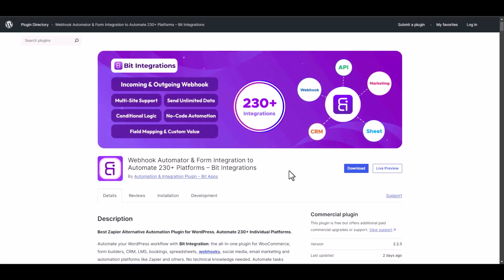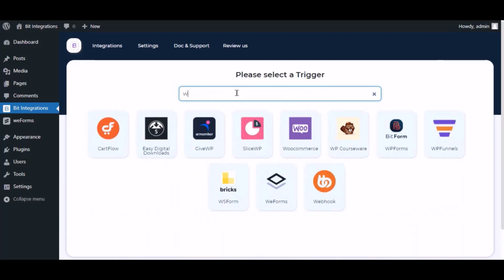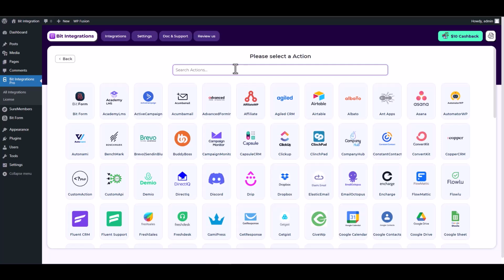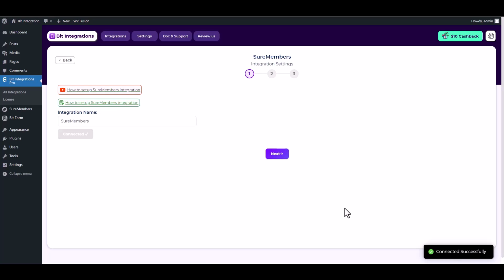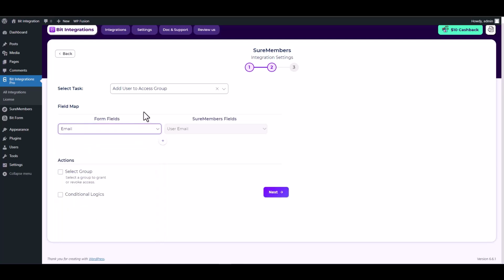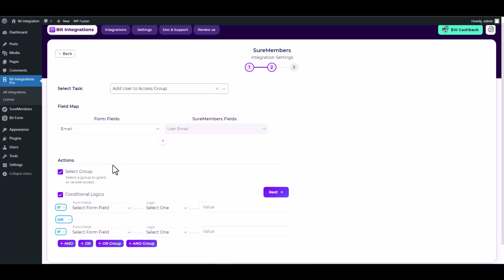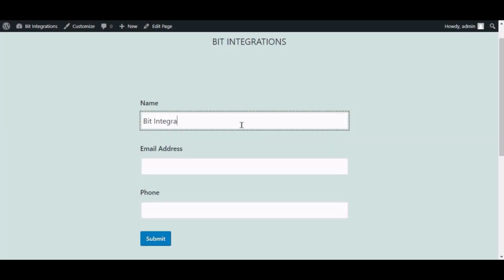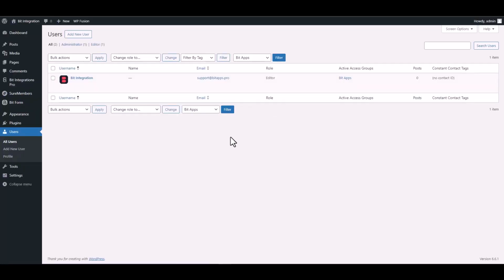Integrating weForms with SureMembers | Step-by-Step Tutorial | Bit Integrations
🔗 Want to simplify your membership site management? Join us for an in-depth tutorial on integrating weForms with SureMembers using Bit Integrations. Learn how to easily connect these tools to manage membership registrations, automate access controls, and streamline your workflows.

Key Highlights:
✅ Detailed walkthrough of integrating weForms with SureMembers using Bit Integrations.